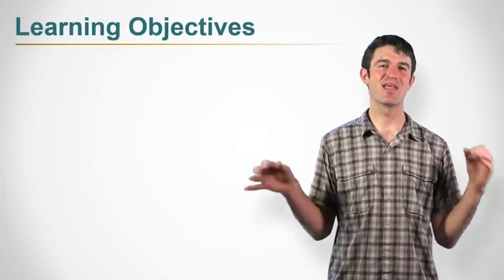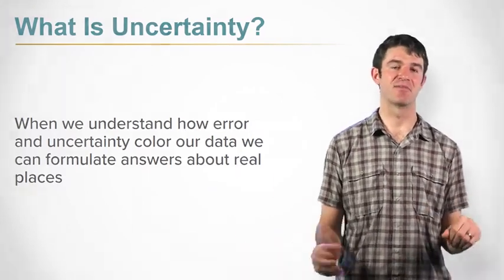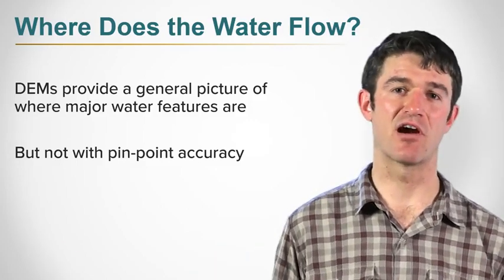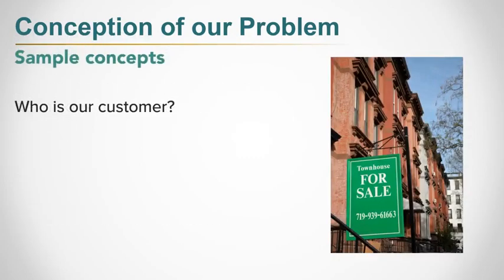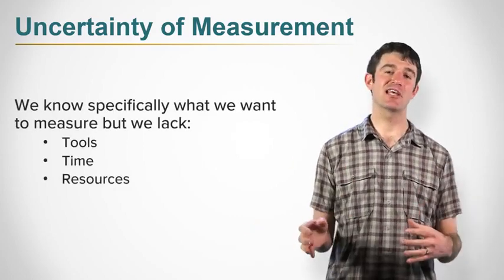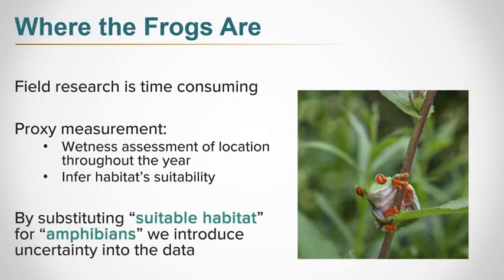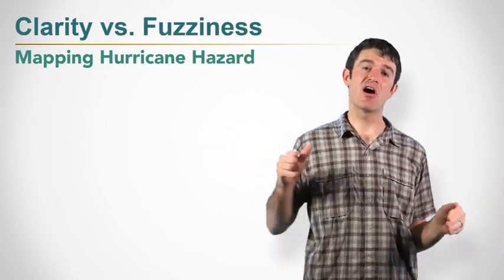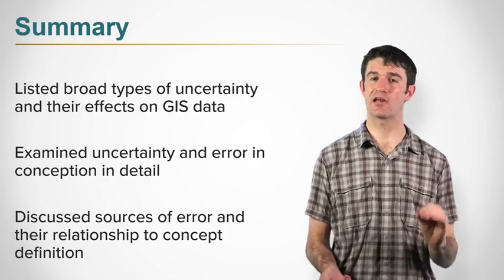42 Assessing Data Quality and Uncertainty University of California, Davis Coursera